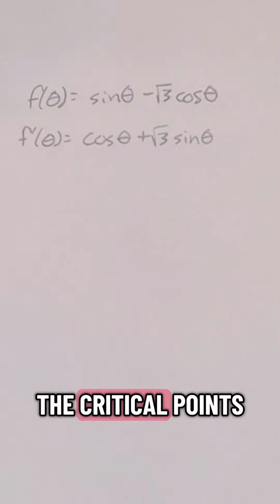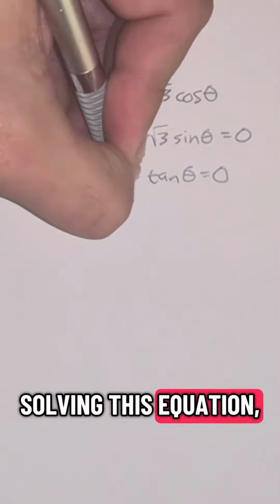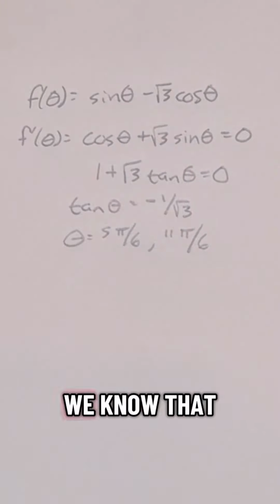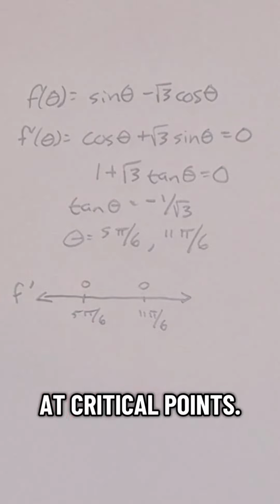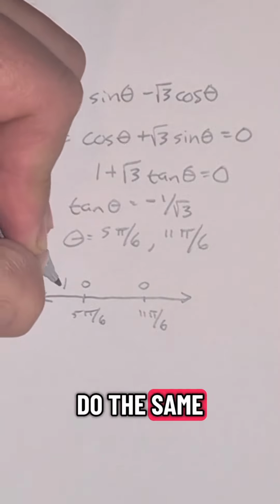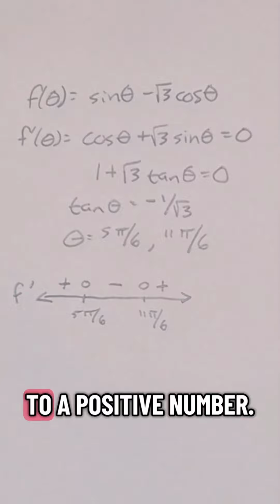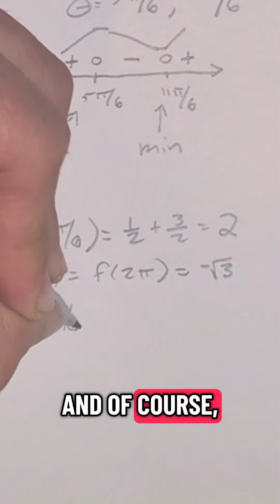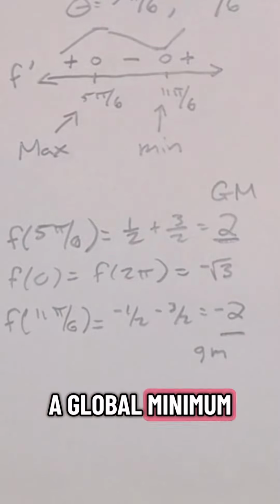Here's a quick example of how to find mins and maxes with trig functions.